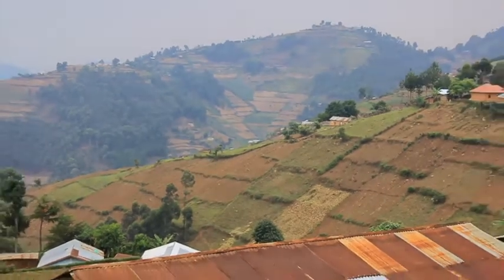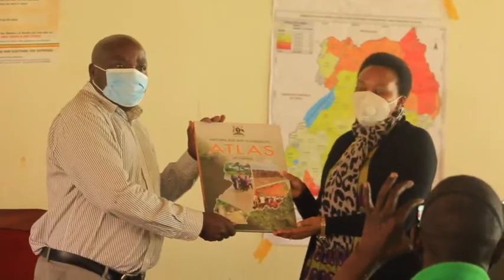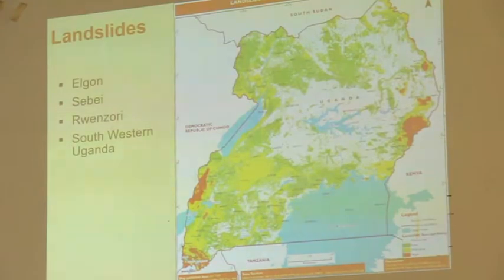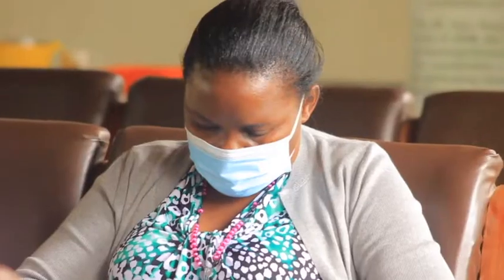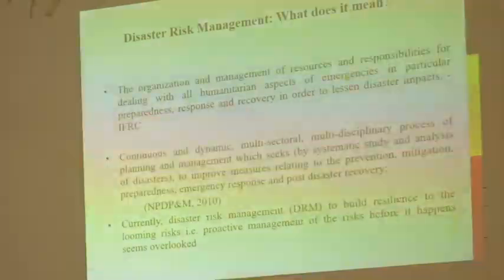Dissemination of the National Risk and Vulnerability Atlas of Uganda in Kigezi Sub Region - OPM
Office of the Prime Minister (OPM) in partnership with the National Planning Authority (NPA) and Uganda Bureau of Statistics (UBOS), with support from the National Development Programme (UNDP) recently finalized the National Risk Assessment that led to the production of the National Risk and Vulnerability Atlas (NRVA) of Uganda, 2021. The atlas was launched by the Rt. Hon. Prime Minister in February 2021 and its main purpose is to promote risk informed planning and implementation activities across all the program of the third National Development Plan.